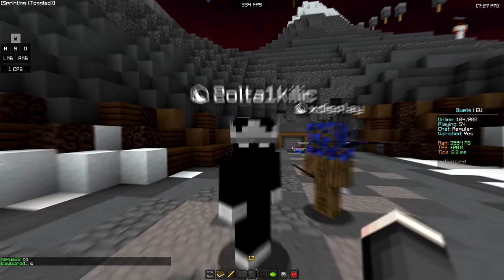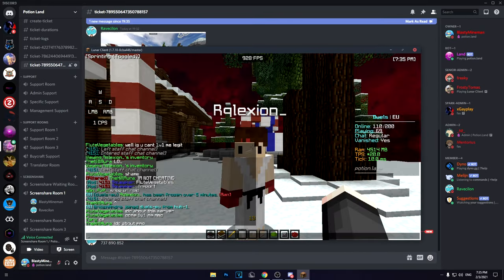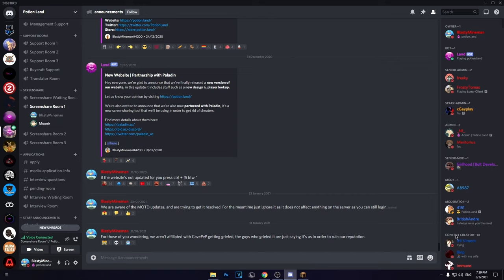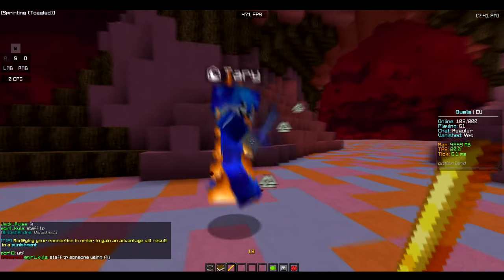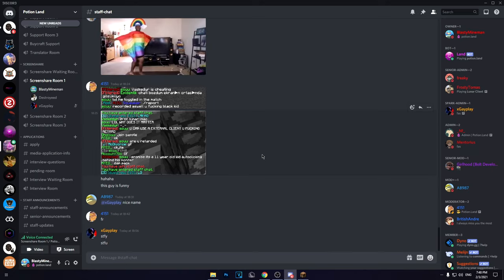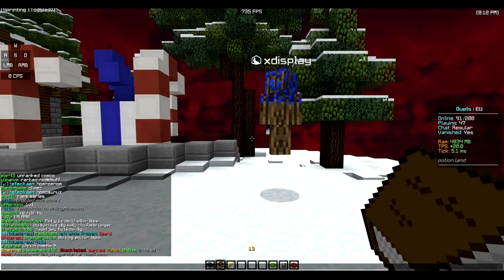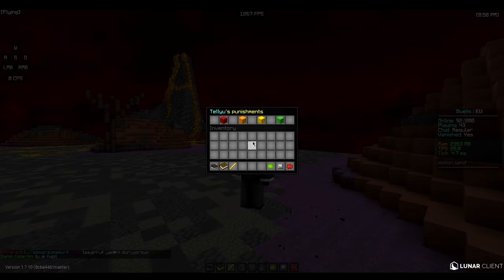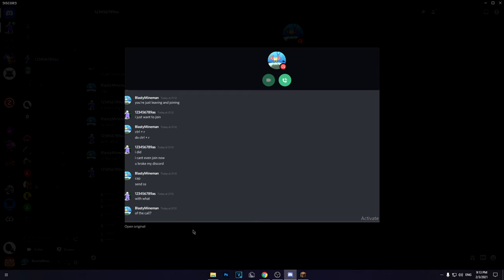Staff Series #2 ~ Guy clears recycle bin + freezing a bunch of people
Join my server ► potion.land

If this video gets 150 likes I'll do another one where I fight and troll most cheater :)

► Accounts I use
  ► Bl4styMineman | For My Main
  ► BlastMineman | For Hypixel

► Server - potion.land
► Song -  Wun Two - Snowing
► Pack - Newd Eum3 Edit

 GigaByte 1070 8G [GFX Card]

 16GB RAM

 Logitech G413 Carbon [Keyboard]

 Logitech GPro Wireless [Mouse]